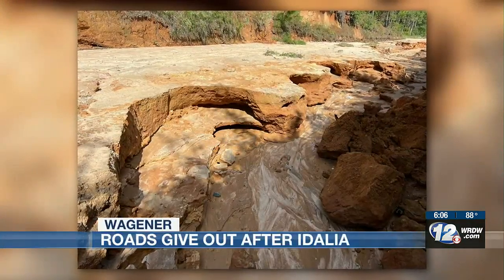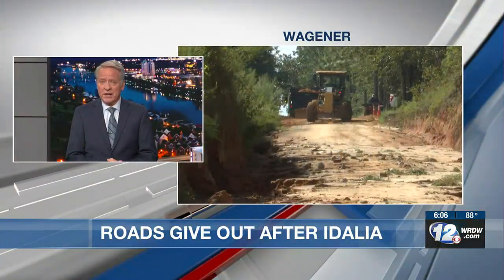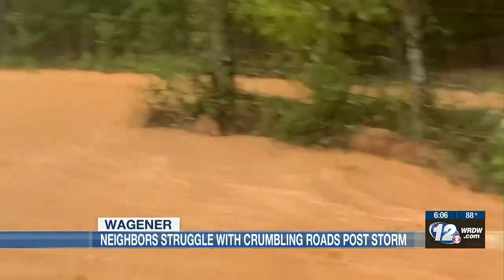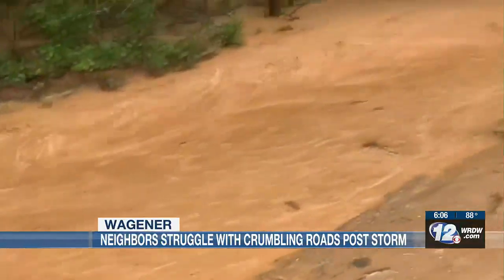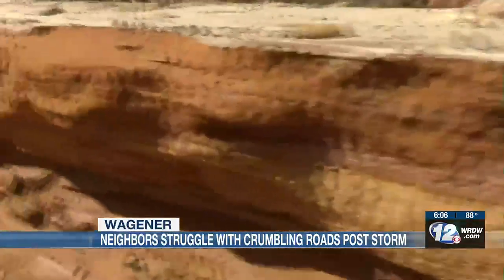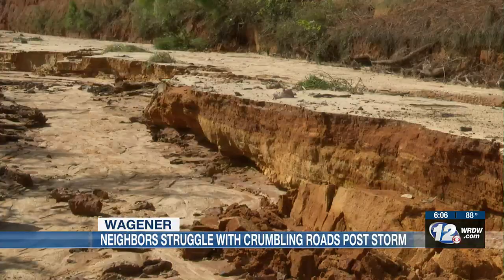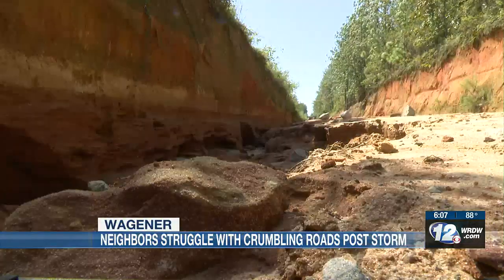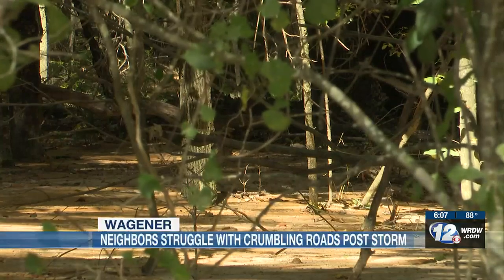It takes less than a tropical storm to impact a Wagener neighborhood